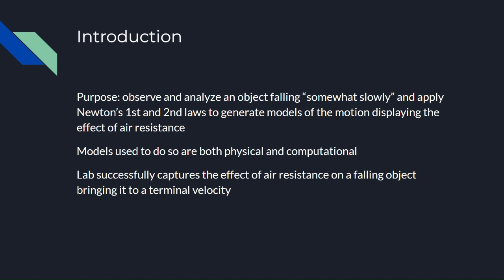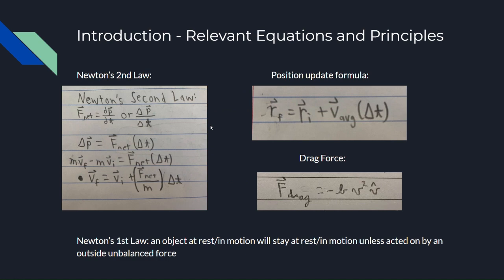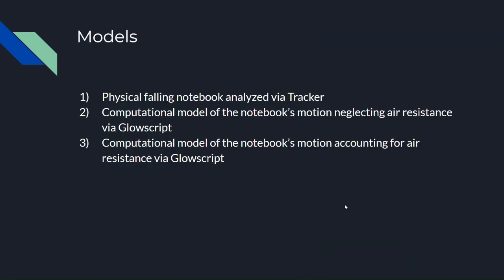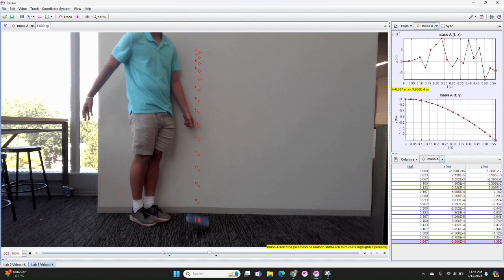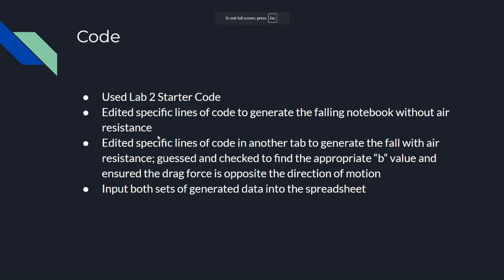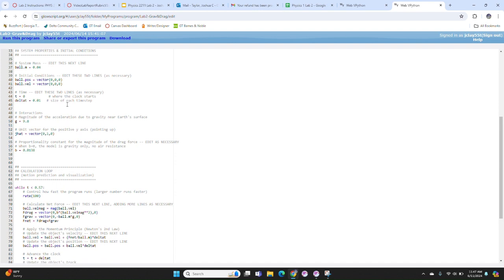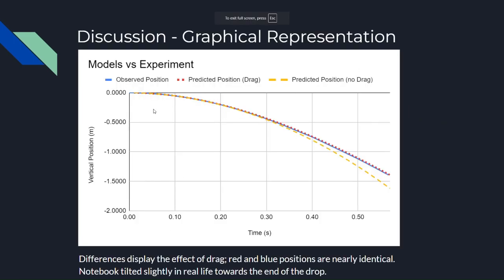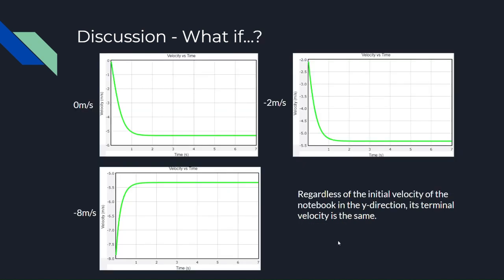Lab 2 Video Lab Report